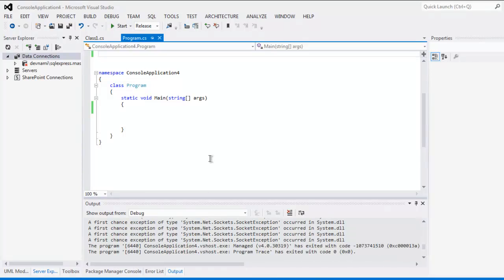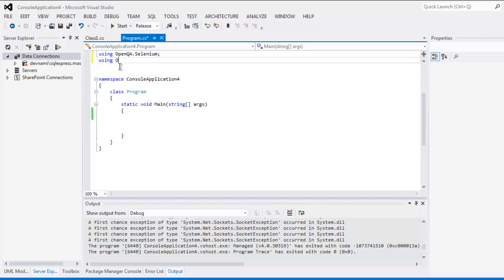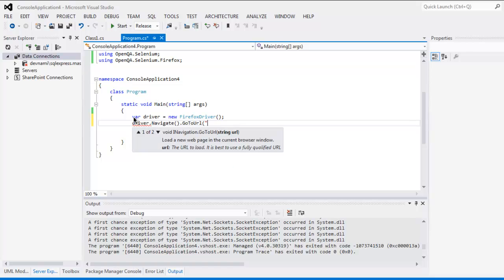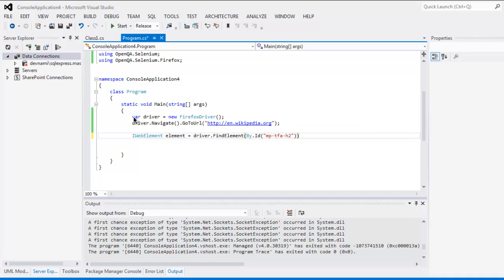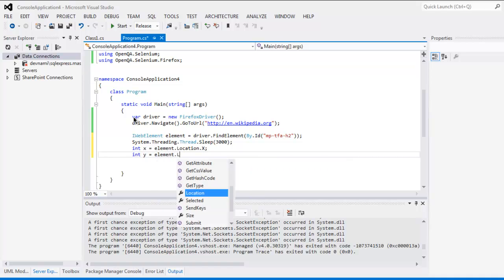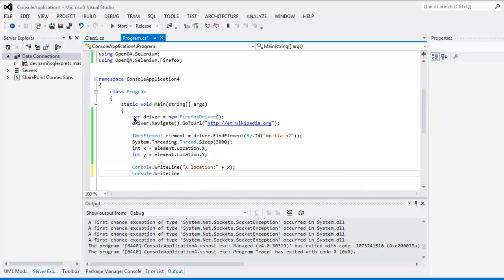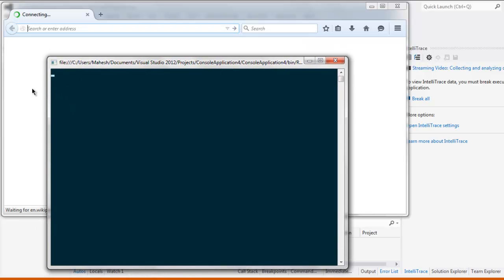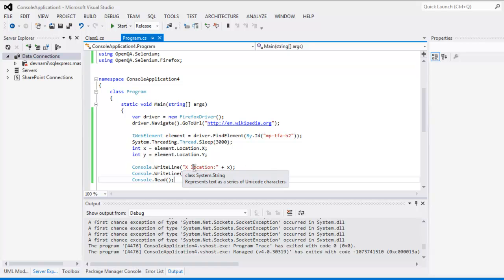Selenium C# Get X Y Co ordinate Location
Learn how to Get X Y Co-ordinates selenium C# webdriver on Visual Studio.